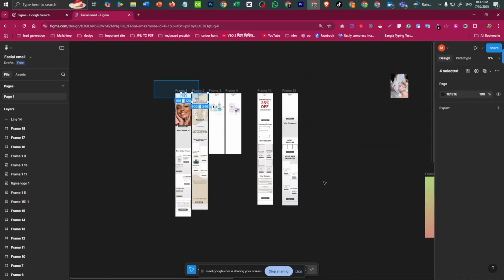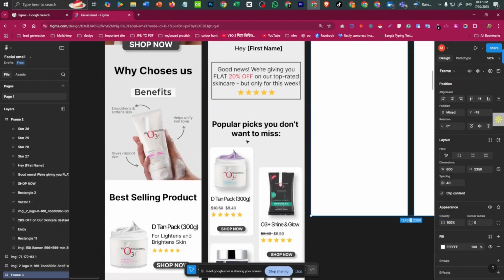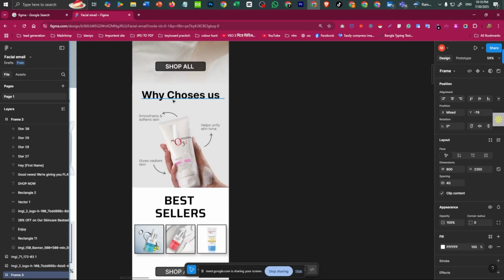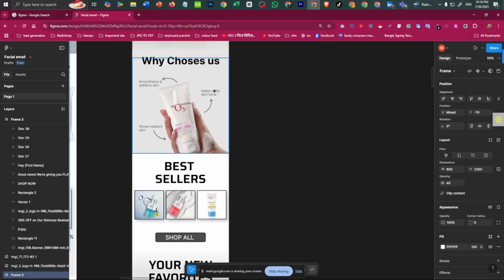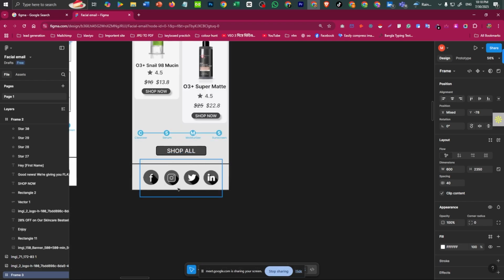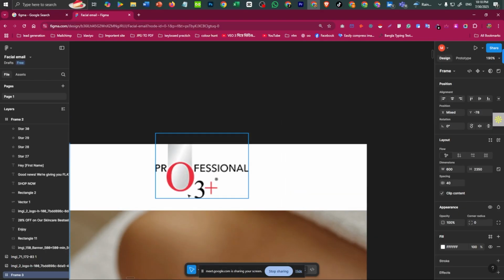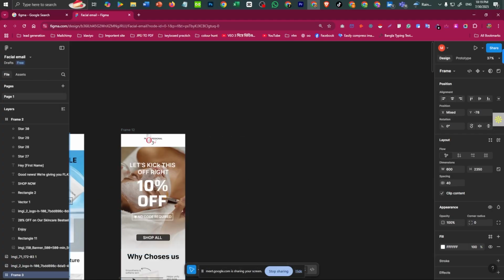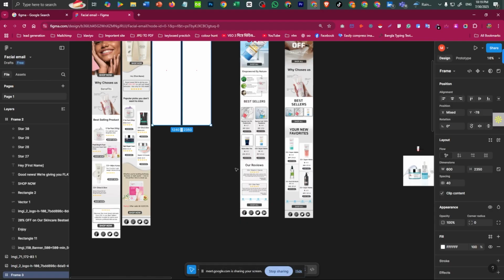Email Design First USA Buyer Interview !! প্রথম ইমেইল ডিসাইন আমেরিকান ক্লাইন্ট ইন্টারভিউ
In this video, I’m sharing my first USA client interview experience for Email Design. 🚀
As a professional Email Marketing Expert, I provide:
✅ Email Template Design (Mailchimp, Klaviyo, HTML)
✅ Newsletter Design
✅ Campaign Setup & Automation
✅ Signup & Popup Forms

This interview was a special moment because it was my first American client who trusted me with professional email design. Hopefully, my journey will inspire many freelancers who are starting out in the field of email marketing and freelancing.